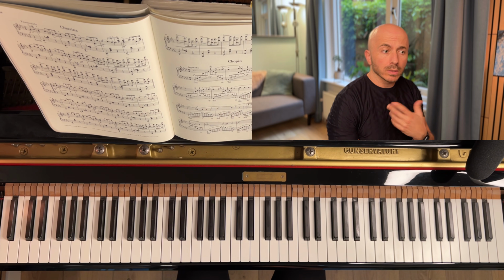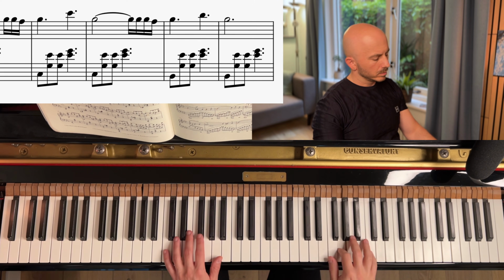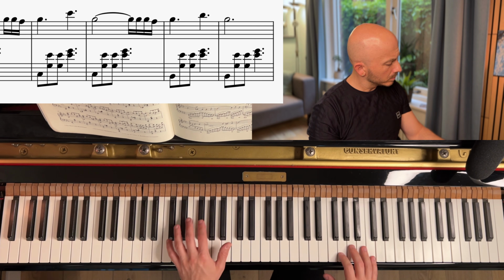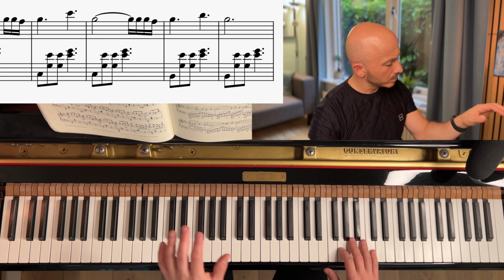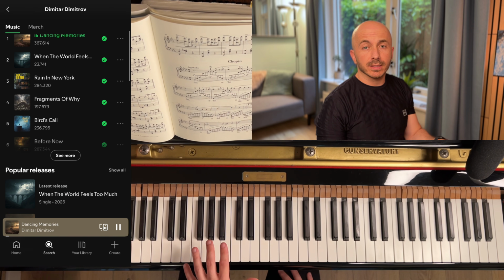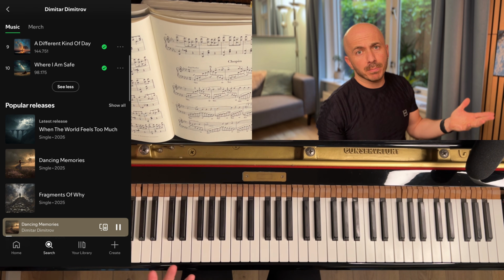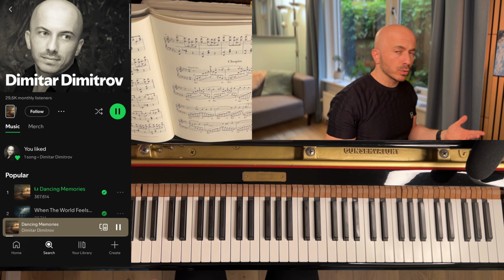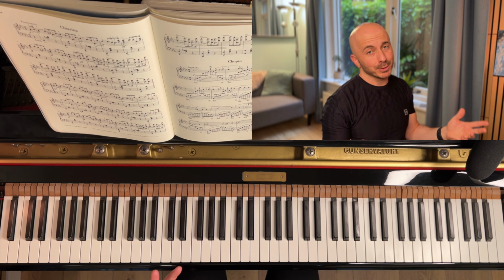THIS Is Why Slow Practice Isn't Fixing Your Mistakes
Are you practicing hard, but you're not seeing the progress you'd like?

Need help figuring out what's stopping you from improving at the piano? Book a piano lesson and I'll get you unstuck within the hour

NEW Composing Course For Beginners Coming Soon, get notified +extra discount

A little about us:

Elvire Boelee & Dimitar Dimitrov are a piano duo with over 10 years of performing experience, national radio and TV appearances, multiple competition wins, and published research on stage fright. With 30+ years of combined teaching experience, they specialize in helping pianists improve technique, practice effectively, and perform with confidence. Based in the Netherlands, they have a 2-year-old daughter—who never sleeps!